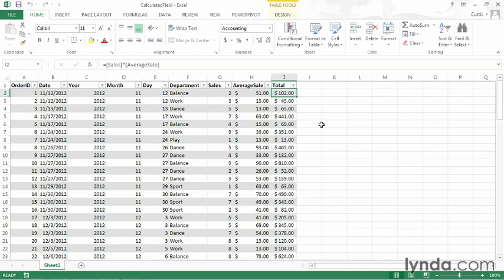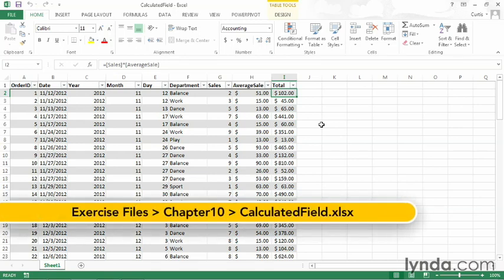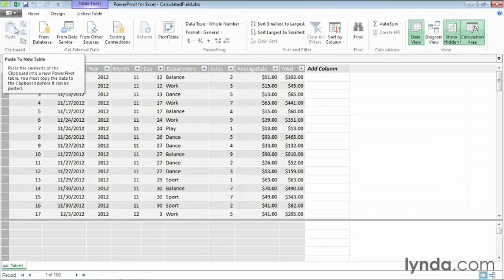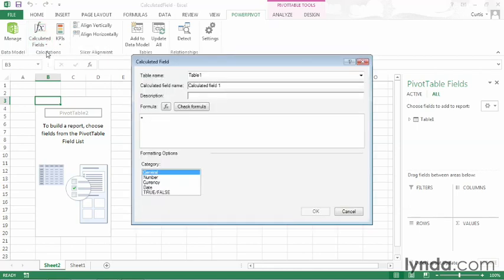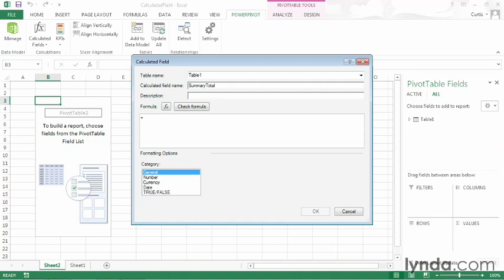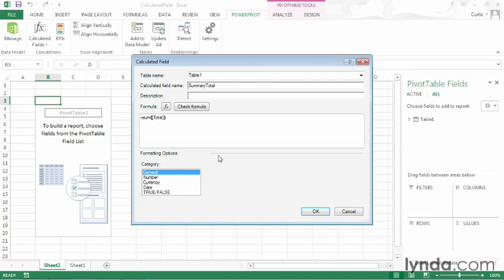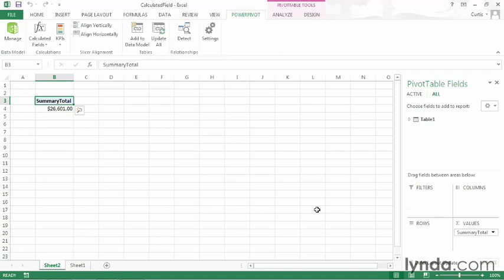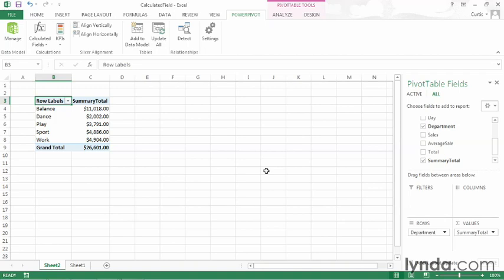11 5 calculatedfield